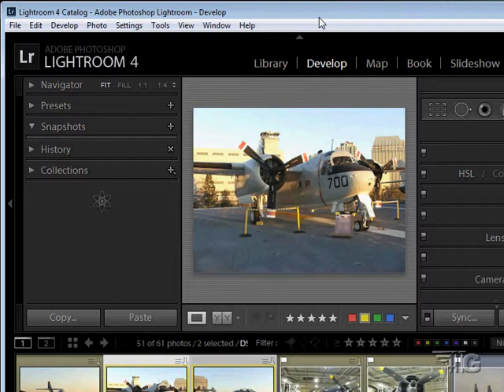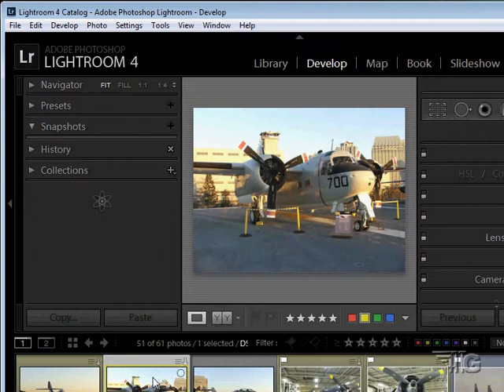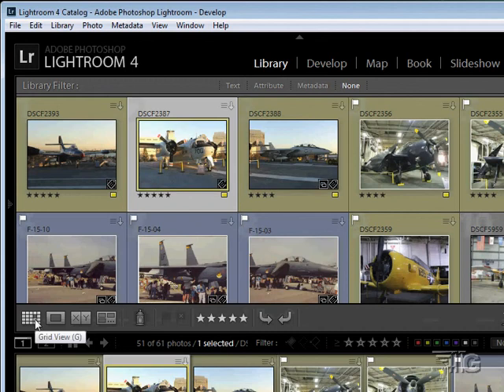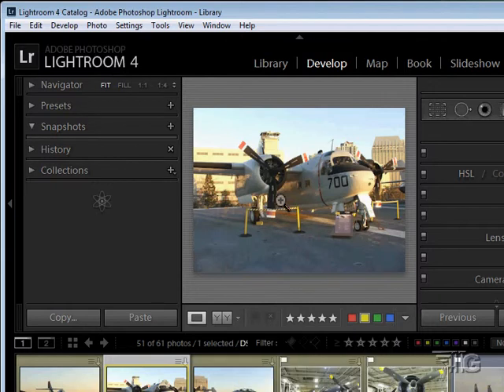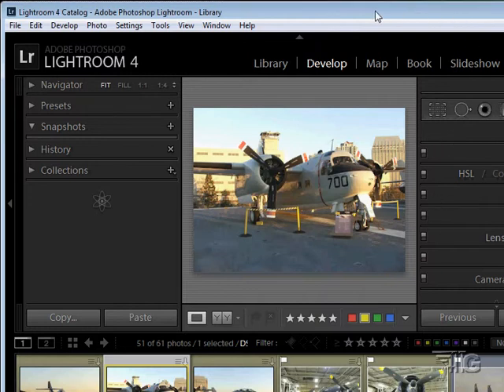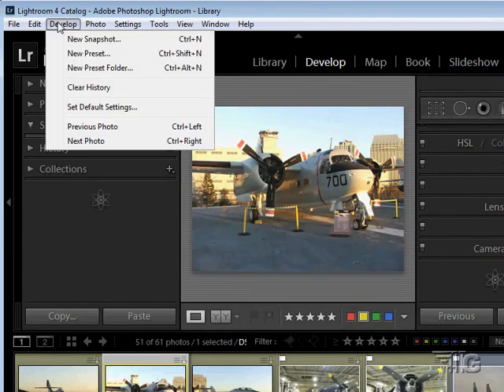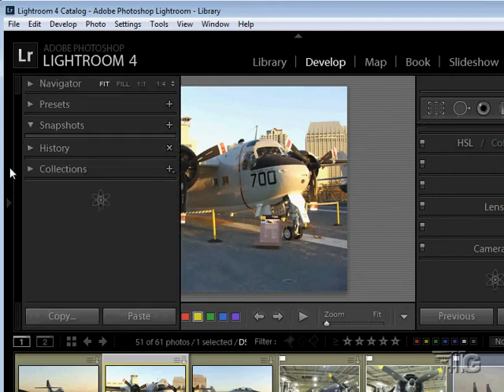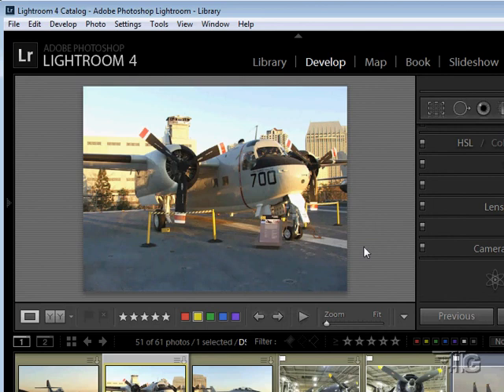Adobe Lightroom 4 5 6 Tutorial Editing - About the Develop Main Window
Adobe Lightroom 4 Editing tutorial. In this video I demonstrate how to Edit pictures in the Develop Module of Lightroom 4.

This is just one of 223 videos in my Adobe Lightroom 4 Tutorial Video Set.

In my complete Adobe Photoshop Lightroom 4 Course I show you:

▪ How to use Adobe Photoshop Lightroom 4
▪ Using the Lightroom 4 Library Module
▪ Using the Lightroom 4 Develop Module
▪ Using the Lightroom 4 New Map Module
▪ Using the Lightroom 4 New Book Module
▪ Using the Lightroom 4 Slideshow Module
▪ Using the Lightroom 4 Print Module
▪ Using the Lightroom 4 Web Module
▪ Publish to Facebook and Flickr
▪ Using all the Enhanced Develop Tools
▪ Using the Enhanced Slideshow Tools
▪ Using the Enhanced Web Tools

The full training set covers these topics:
Introduction to Adobe Photoshop Lightroom 4
Using the Lightroom 4 Modules
Adobe Photoshop Lightroom 4 Basic Jobs
File Menu
Edit Menu
Library Menu
Lightroom 4 Library Window
Photo Menu
Metadata
View Menu
Window Menu
Help Menu
Lightroom 4 Develop Module
Develop Menu
Settings Menu
Tools Menu
Develop View Menu
Lightroom 4 Map Module
Map & View Menus
Lightroom 4 Book Module
Book Menu
Lightroom 4 Slideshow Module
Play Menu
Slideshow Menus
Lightroom 4 Print Module
Print Menus
Lightroom 4 Web Module
Web Menus
More Help Menu
Preferences